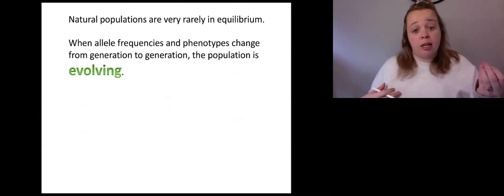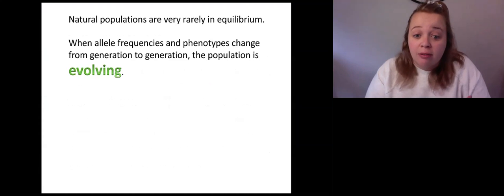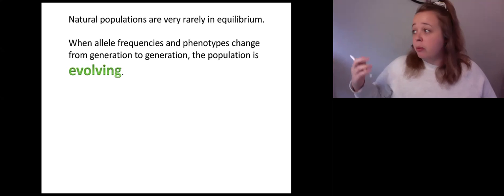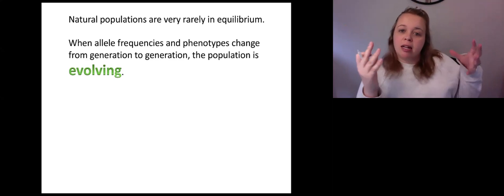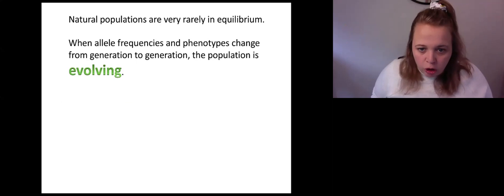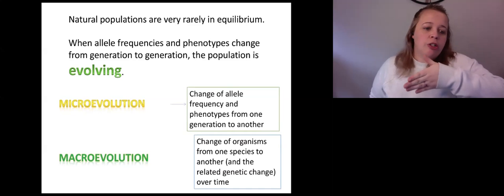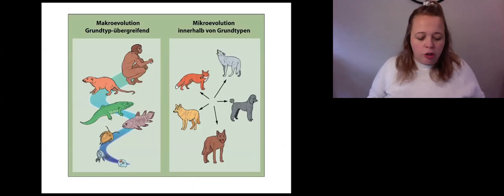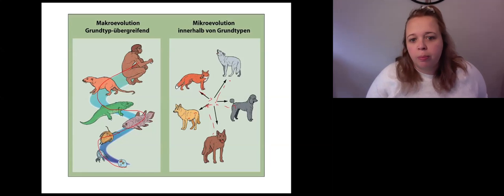4.1.1e Micro vs Macroevolution